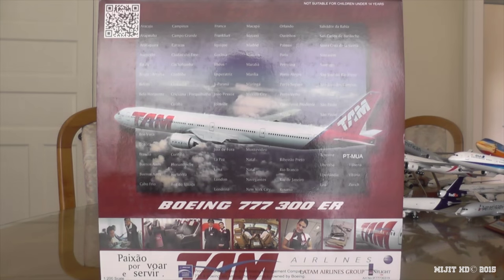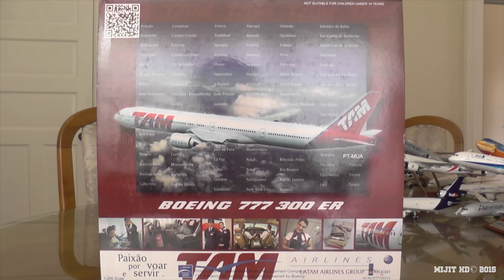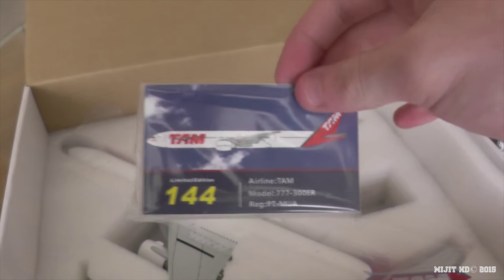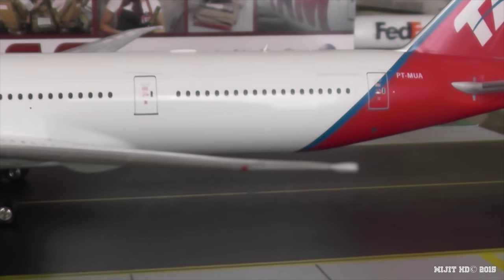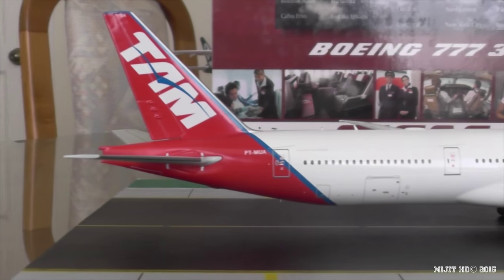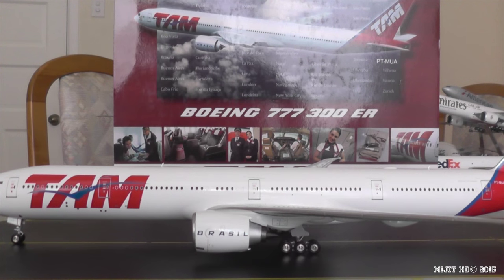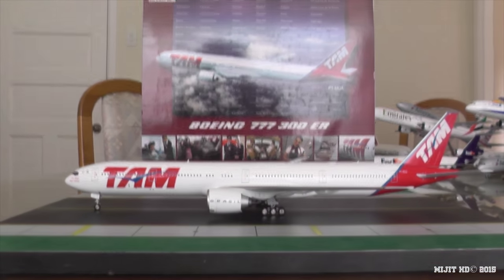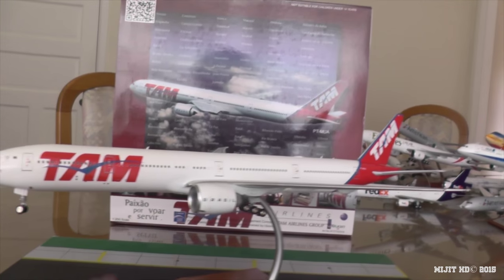Inflight 200 TAM Airlines 777-300ER Unboxing and Review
This is my eighteenth 777 model and my second TAM Airlines model

Aircraft Description
Scale: 1:200
Airline: TAM Airlines
Aircraft: Boeing 777-32WER (Boeing customer code: 2W)
Reg #: PT-MUA
Alliance: Star Alliance (now part of Oneworld)
Manufacturer: Inflight 200
Engine Type: General Electric GE90-115B

Seating
Version 1: First: 4 flat bed seats, row 1; Business: 56 angle flat seats, rows 5-12; Economy: 302 seats, rows 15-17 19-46                  Total: 362 seats
Version 2: First: 4 flat bed seats, row 1; Business: 45 angle flat seats, rows 5-11; Economy: 314 seats, rows 14-47                  Total: 363 seats

Features
Spinning Engines: Yes
Steerable nose gear: Yes
Rolling wheels: Yes (rubber)
Tilting wheels: Yes
Stand: Yes (custom)
Gear up, gear down: Both (magnetic)

Next video: Special unboxing